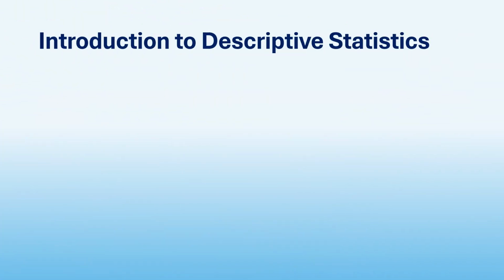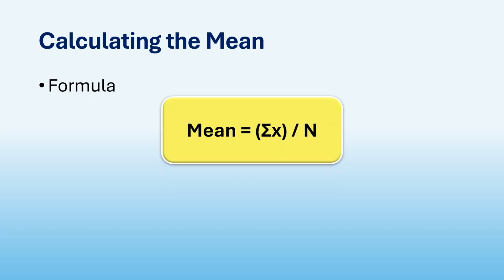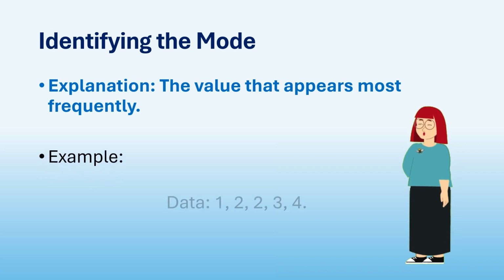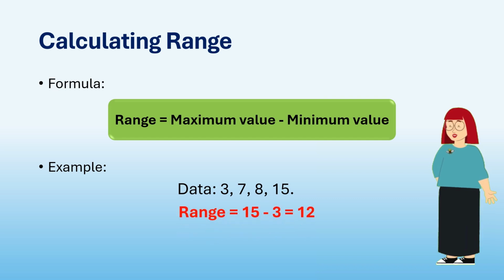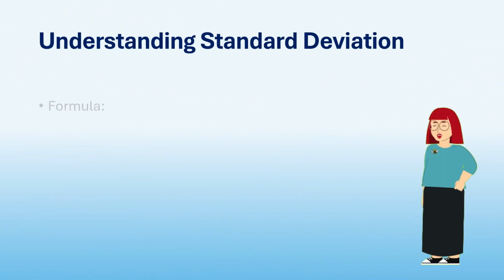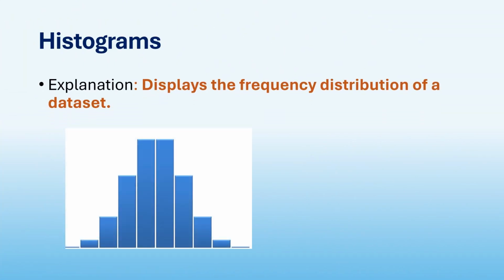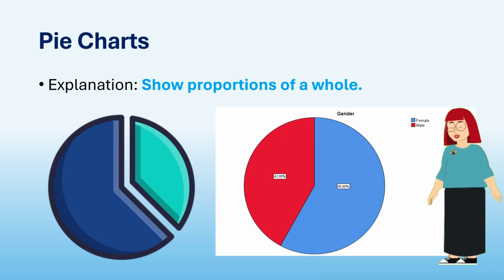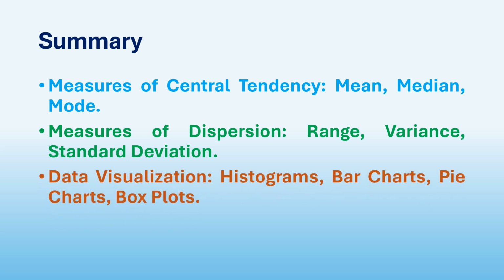Descriptive Statistics Explained | Learn Mean, Median, Mode, Variance, and More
Welcome to our comprehensive guide on Descriptive Statistics, perfect for beginners and anyone looking to refresh their knowledge! In this video, we’ll explore key concepts such as measures of central tendency (mean, median, mode), measures of dispersion (range, variance, standard deviation), and popular data visualization techniques like histograms, bar charts, pie charts, and box plots. Learn how to summarize and interpret data efficiently with step-by-step examples and simple explanations. Whether you're a student or a professional, this video will equip you with the foundational skills to handle data confidently.